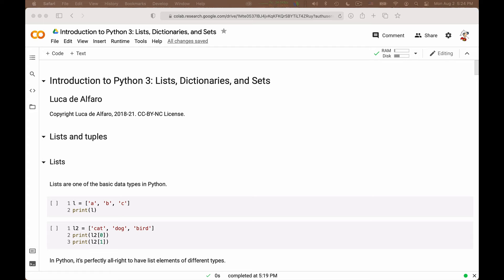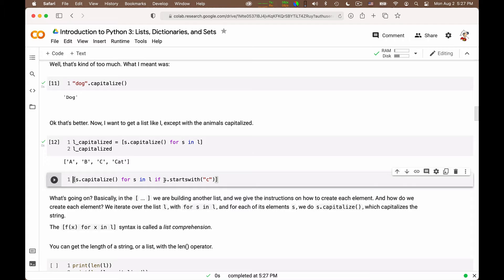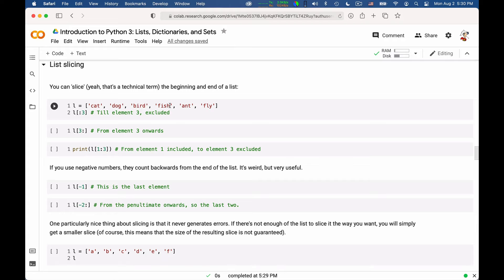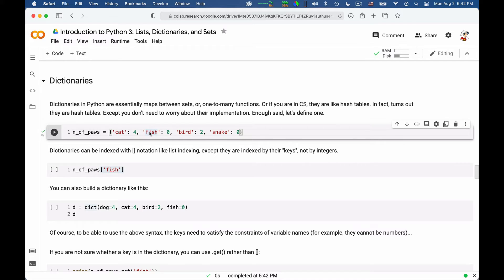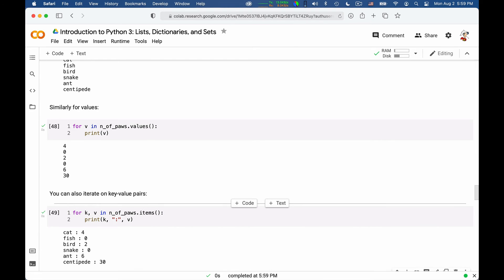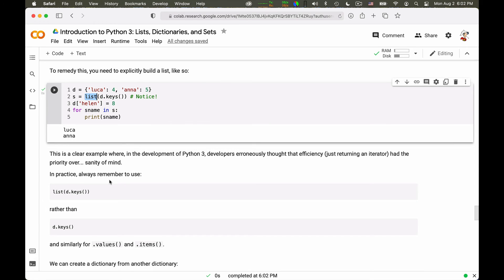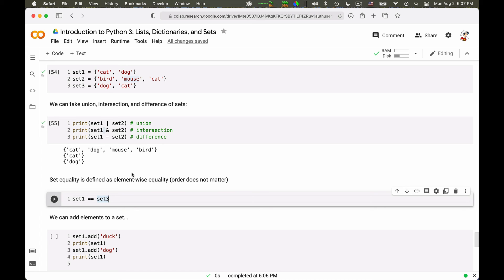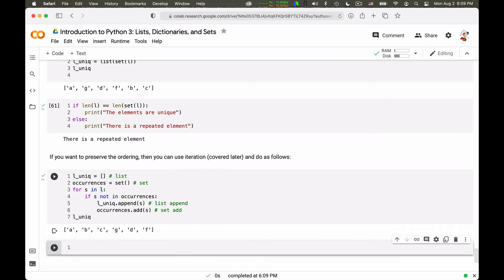Lists Dictionaries and Sets